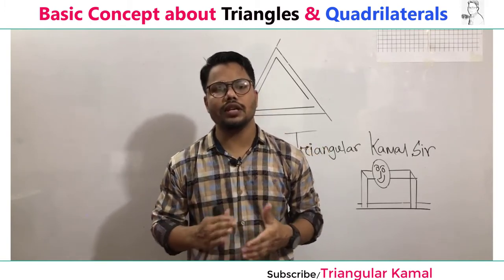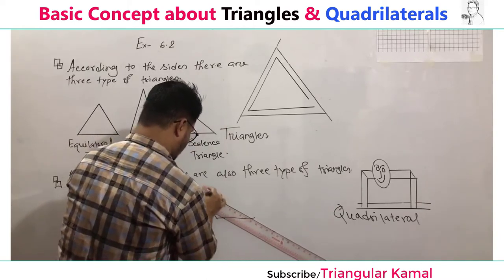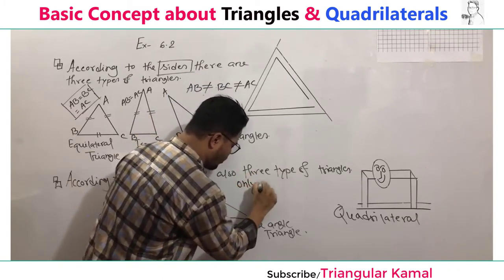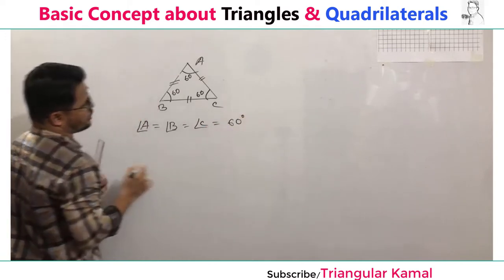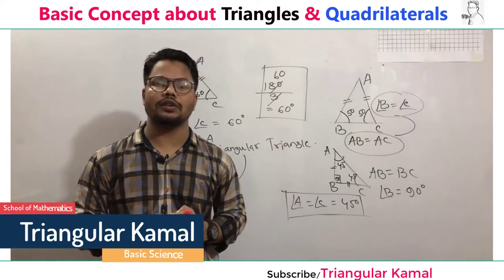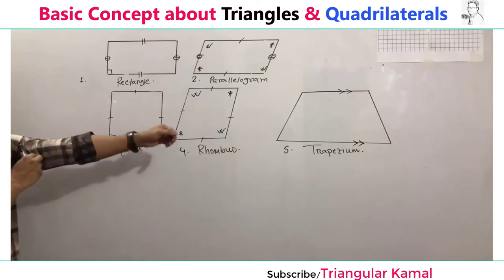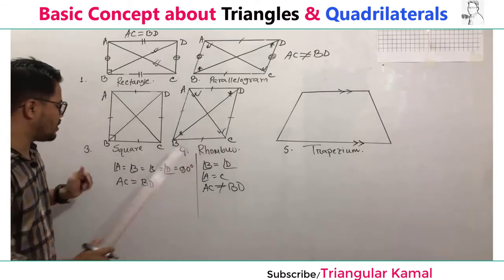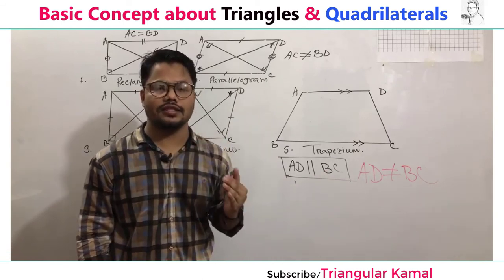Different types of Triangles🔺 & Quadrilaterals 🔲 | Triangle & Quadrilateral | Geometry Standard 5-7❣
Part A(Triangles)
A triangle is a polygon with three edges and three vertices.
Triangle types are defined by angle and length properties.

According to sides there are three types of triangle.
-Equilateral
An equilateral triangle has three equal sides and angles. It will always have angles of 60° in each corner.

-Isosceles
An isosceles triangle can be drawn in many different ways. It can be drawn to have two equal sides and two equal angles or with two acute angles and one obtuse angle. It is easy to work out the missing angles of an isosceles triangle by looking for the angles that should be equal.

-Scalene
A scalene triangle has three different angles and none of its sides are equal in length.

According to Angle there are also three types of triangle.

-An acute triangle
An acute triangle (or acute-angled triangle) is a triangle with three acute angles (less than 90°).

-Right-angled triangle
A right-angled triangle has one 90° angle. That 90° angle is shown as a small square where two sides of the triangle join. It is possible for a triangle to be a right-angled triangle and an isosceles triangle at the same time. In this case the angles would be 90°, 45° and 45°.

-Obtuse
An obtuse triangle has three different angles, with one angle greater than 90°. None of its sides are equal in length.

***Characteristics of triangles in detail.***
The sum of angles in any triangle is 180°.
-An equilateral triangle has three equal sides and angles.
-An equilateral triangle has three sides of the same length. An equilateral triangle is also a regular polygon with all angles measuring 60°.
-An isosceles triangle can be drawn in many different ways.
-A right-angled triangle has one 90° angle.
-An isosceles triangle has two sides of equal length. An isosceles triangle also has two angles of the same measure, namely the angles opposite to the two sides of the same length.
-A scalene triangle has all its sides of different lengths. Equivalently, it has all angles of different measure.
-A right triangle (or right-angled triangle, formerly called a rectangled triangle) has one of its interior angles measuring 90° (a right angle). The side opposite to the right angle is the hypotenuse, the longest side of the triangle.
-A triangle with all interior angles measuring less than 90° is an acute triangle or acute-angled triangle.
-A triangle with one interior angle measuring more than 90° is an obtuse triangle or obtuse-angled triangle.
-A triangle with an interior angle of 180° (and collinear vertices) is degenerate.
-A right degenerate triangle has collinear vertices, two of which are coincident.
-Equilateral triangle must be equiangular triangle. Where three sides equal and three angle also angles, each angle will be 60 degree.

Part B(Quadrilaterals)
In Euclidean plane geometry, a quadrilateral is a polygon with four edges and four vertices.

Different Types of Quadrilaterals
There are six basic types of quadrilaterals. They are:
Trapezium
Parallelogram
Rectangle
Rhombus
Square
Kite

-Parallelogram
It is a quadrilateral with two pairs of parallel sides. The opposite sides are parallel and equal in length. The opposite angles are equal in measure. I

-Rectangle
It is a quadrilateral with all the 4 angles of equal measure, that is, each of them is 90°. Both the pairs of opposite sides are parallel and equal in length.

-Rhombus
It is a quadrilateral with all the four sides having equal lengths. The Opposite sides of a rhombus are parallel and opposite angles are equal.

-Square
It is a quadrilateral in which all the sides and angles are equal. Every angle is a right angle (i.e. 90° each). The pairs of opposite sides are parallel to each other.

-Kite
It is a quadrilateral that has 2 pairs of equal-length sides and these sides are adjacent to each other.

Some points about quadrilaterals to be kept in mind are:
Square, rectangle, and rhombus are types of parallelograms.
A square is a rectangle as well as a rhombus.
Rectangle and rhombus are not a square.
A parallelogram is a trapezium.
A trapezium is not a parallelogram.
Kite is not a parallelogram.

all quadrilaterals interior angles add up to 360 degrees
all quadrilaterals are coplanar
all quadrilaterals have two diagonals
all quadrilaterals have four sides

- Triangular_Kamal _Academy